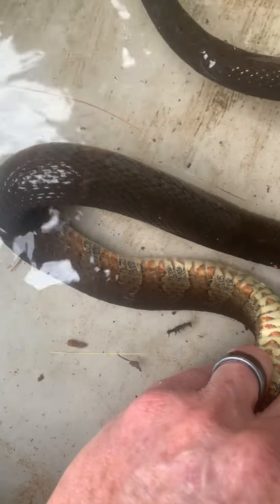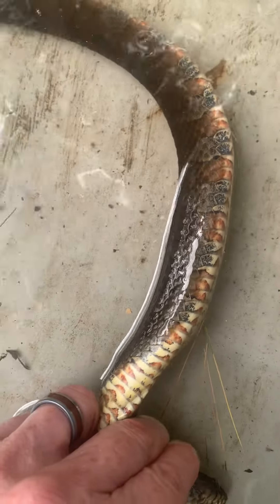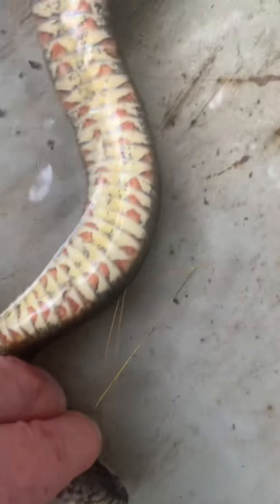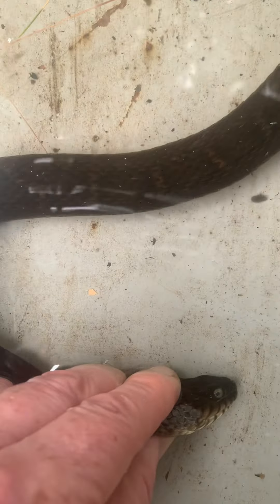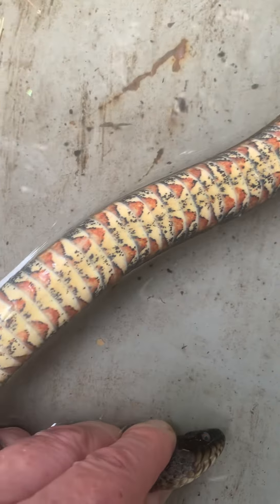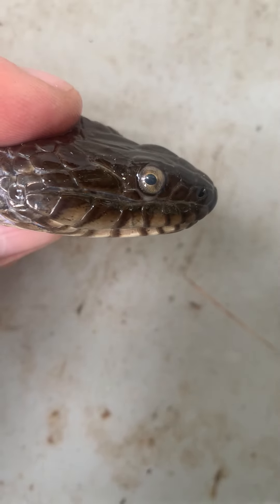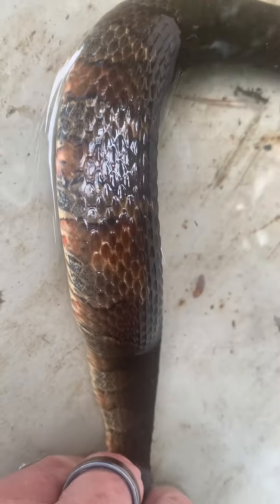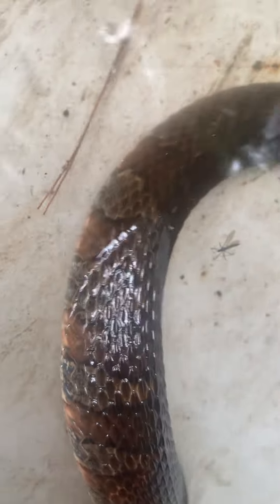Water snake identification